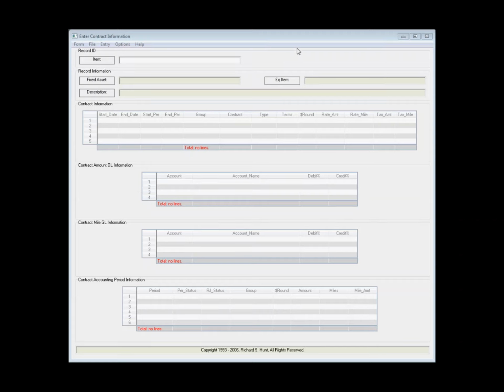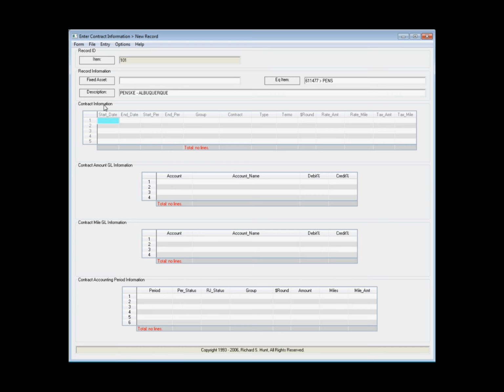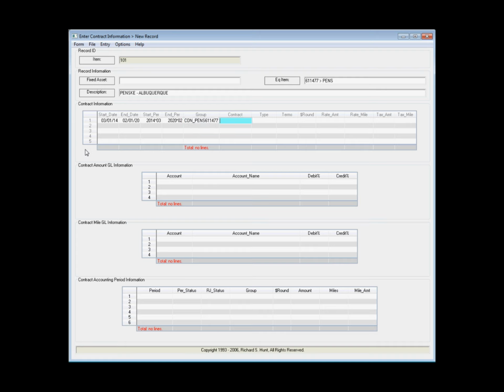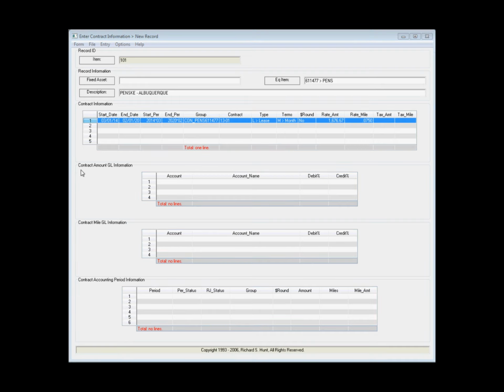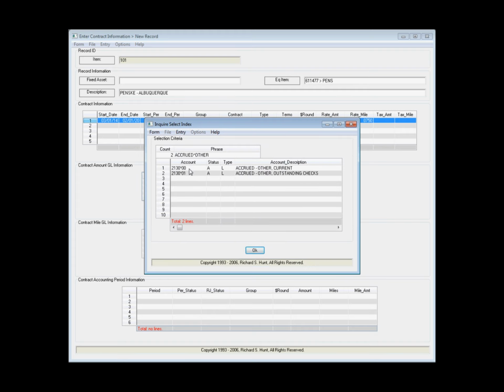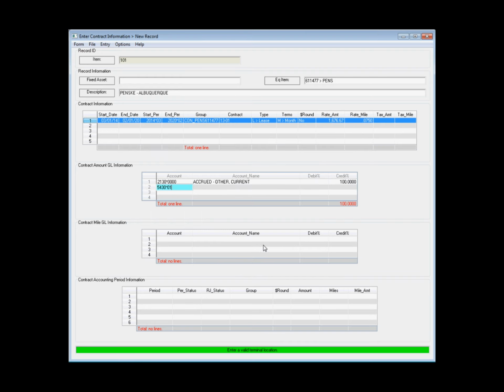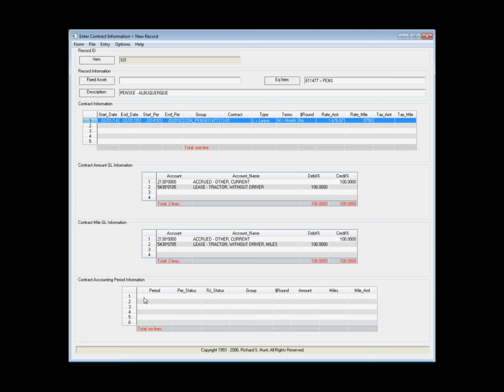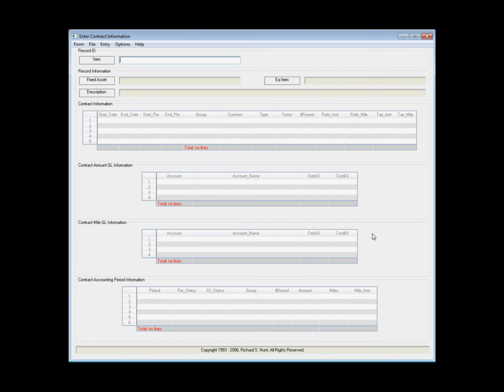Enter Contract - Copyright 2020, NOB Software LLC. Trucking Software.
Enter Contract.

The contract information sets up a recurring journal with the proper contract accrual amount and mileage accrual amount for each accounting period involved. The miles traveled with this contract item will determine the terminal accounting calculation of the amounts accrued. This recurring journal accrues and expenses the amounts to the proper accounting period for which they are owed.

Applying the expense payment to the accrual account then neutralizes the accrual in the month the payment is made.